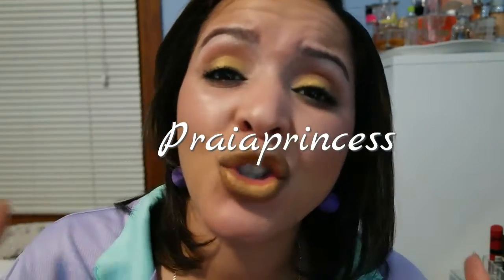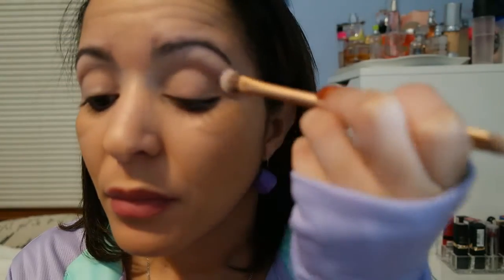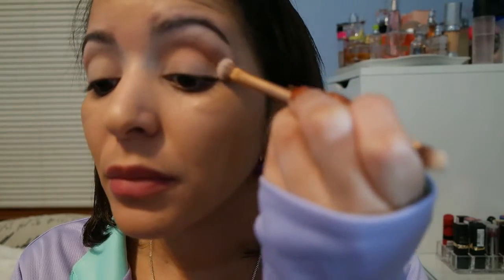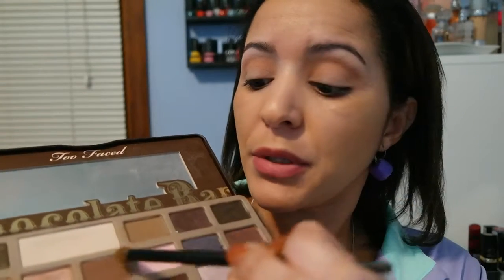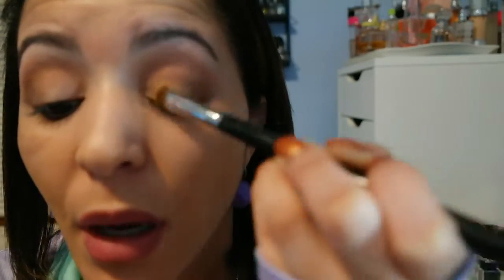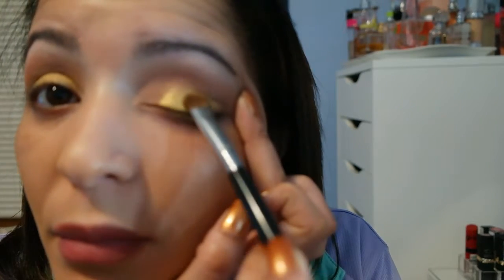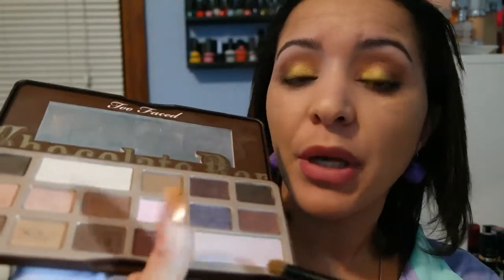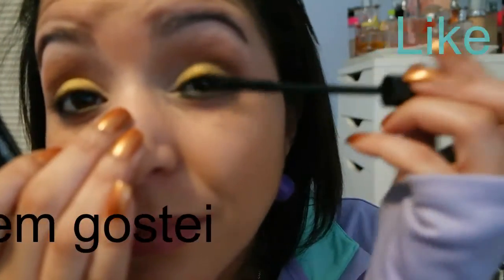Thanksgiving makeup Bright Eyes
leave me comments. I luv you... Beijosssssssssssss, ABC